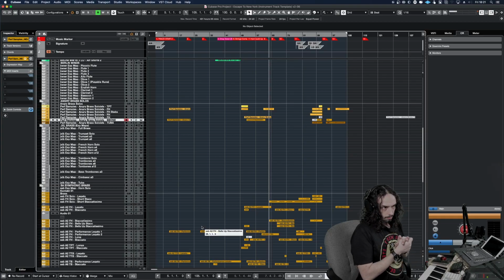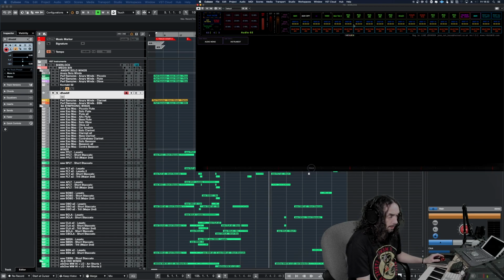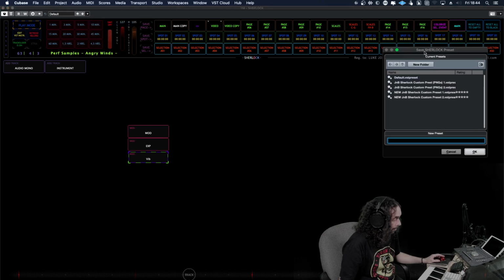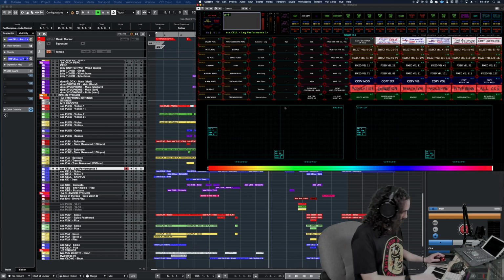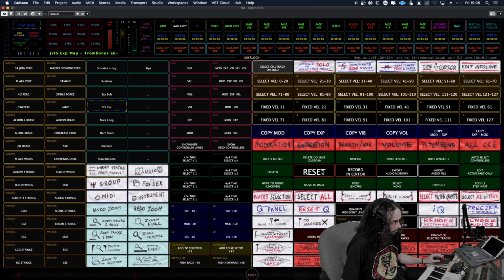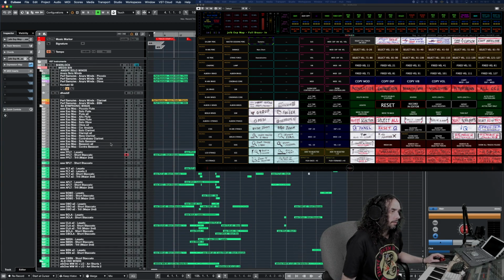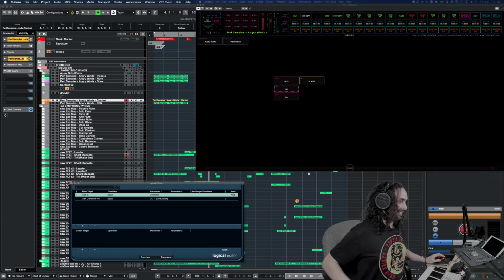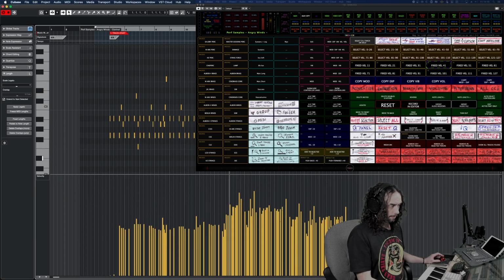Getting Touchy Feely With SHERLOCK - 14bit MIDI's Cubase + Nuendo Touchscreen Plugin!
Howdy everyone!

Hope everyone is doing ok! I've decided to make a video on a touchscreen plugin called Sherlock by developer 14bit MIDI.

It's a highly nerdy video with little music in it and it's been a while since I did anything on touchscreens but hopefully it shows some of what this beast can do and hopefully I have imparted a bit of knowledge from using it for a while now! Once you set this bad boy up it's hard not to love what it can do and how much faster your workflow becomes in either Cubase or Nuendo!

Let me know if you have any questions about it or any video requests in the comments section below and if you like what you've just watched then hit the Subscribe and Like button!

Jono